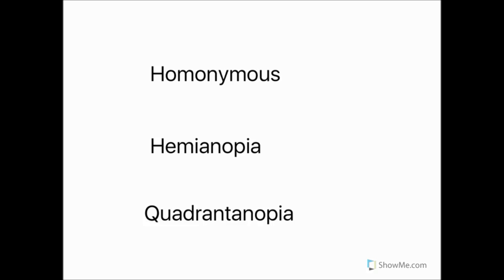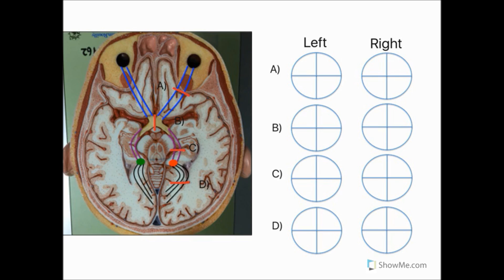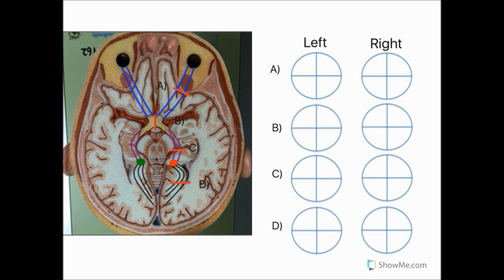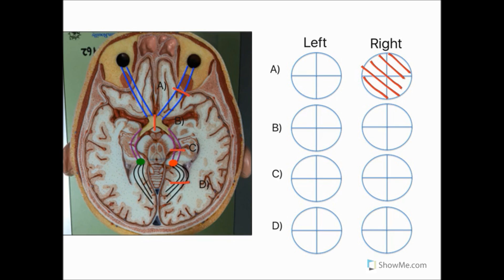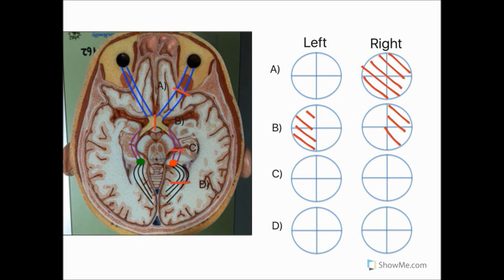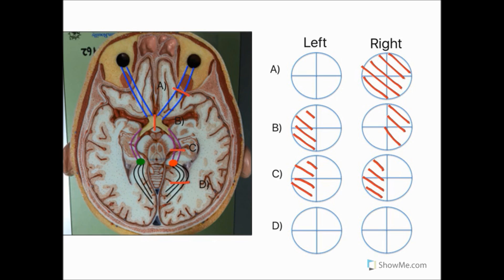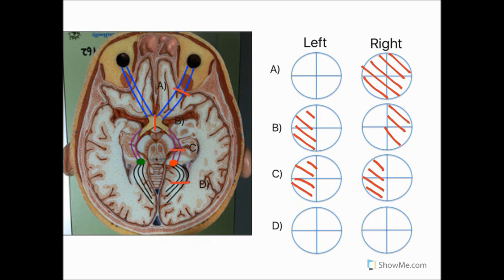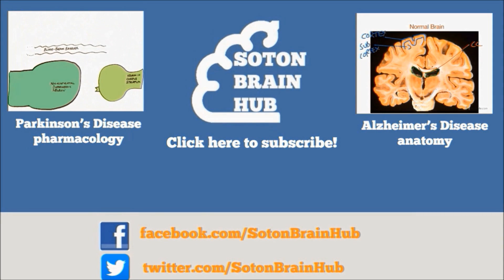Visual pathway lesions and field defects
In this video, Simon explains which visual defects along the visual pathway cause particular field defects. A great companion to our earlier video on the anatomy of the visual pathway!